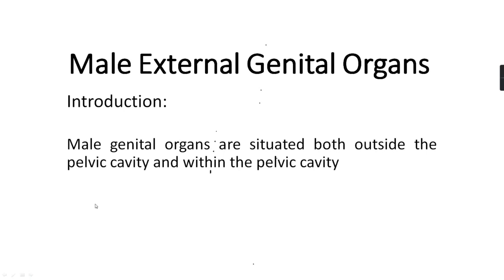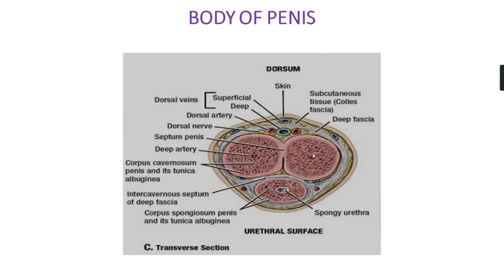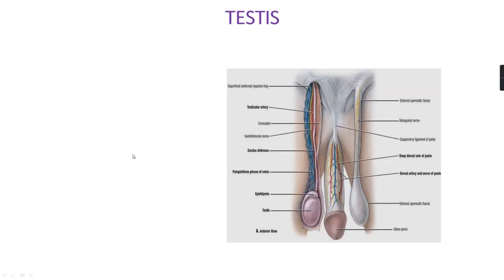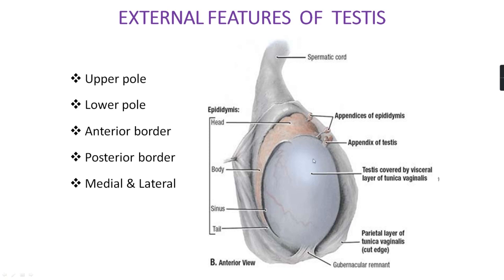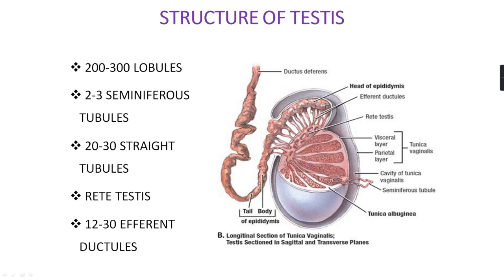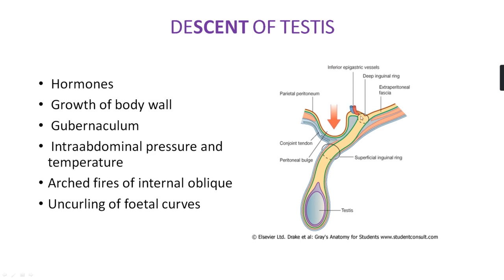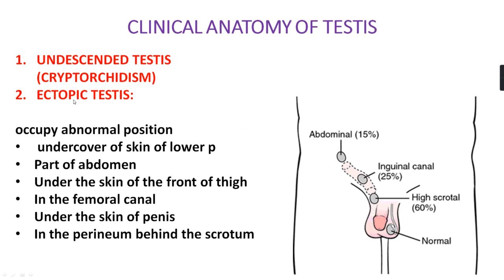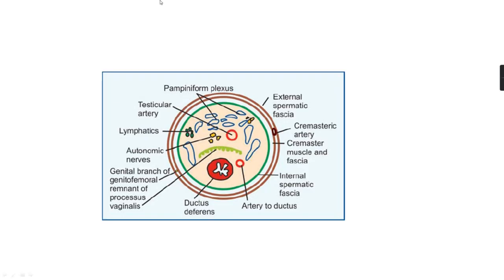BJMC: Male External Genitalia